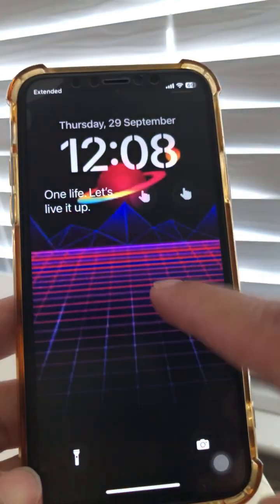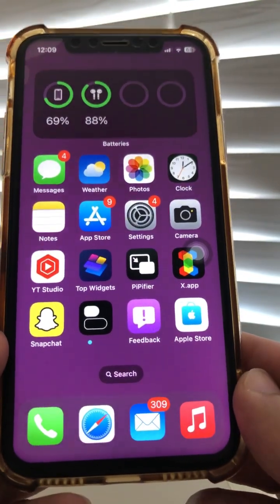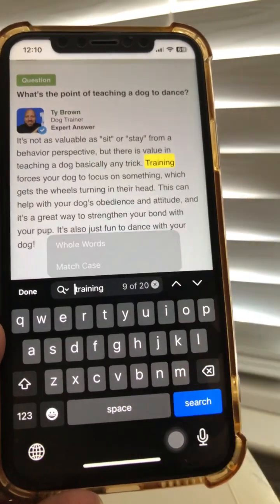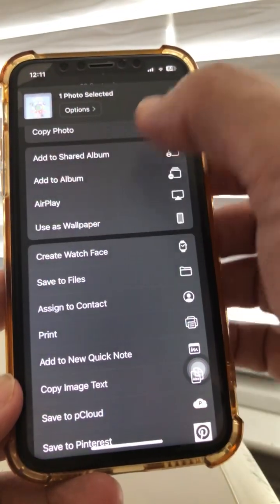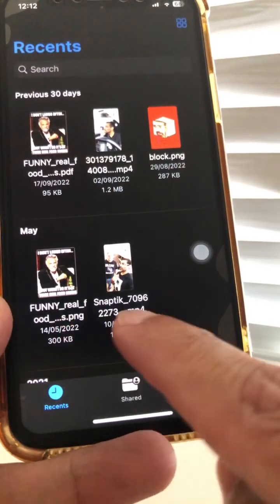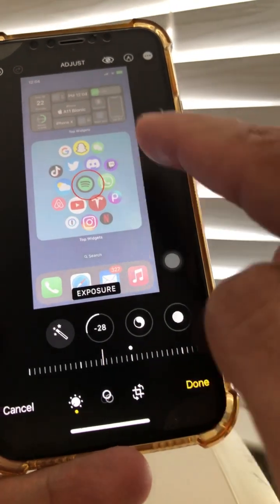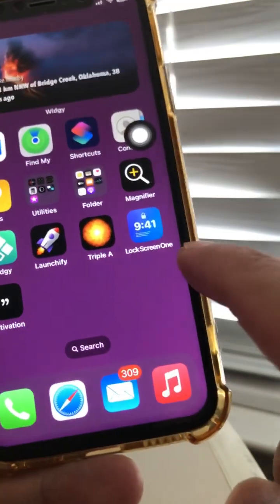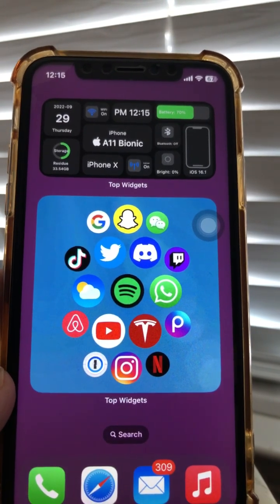7 HIDDEN iOS 16 tricks no one knows 🤫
7 HIDDEN iOS 16 tricks no one knows 🤫